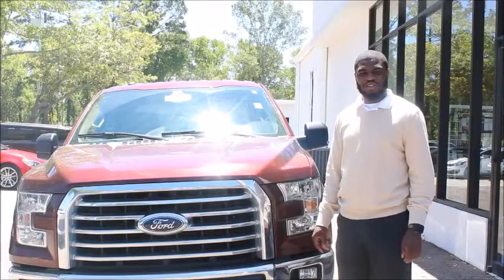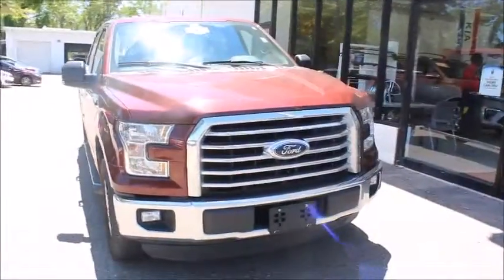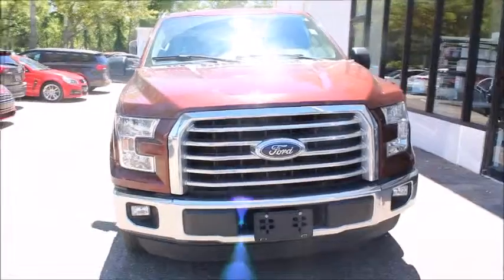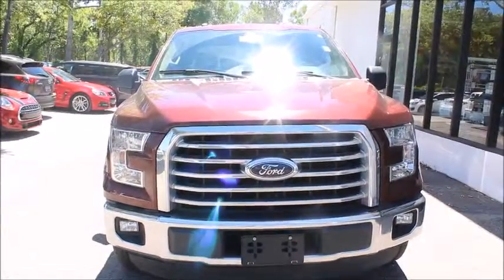2016 Ford F-150: Pre-Owned Pick of the Week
Pre-owned Pickoftheweek, a 2016 Ford F-150. For more photos and complete vehicle information, follow the